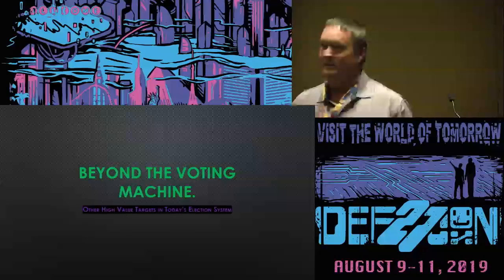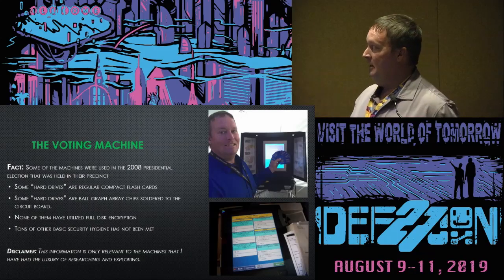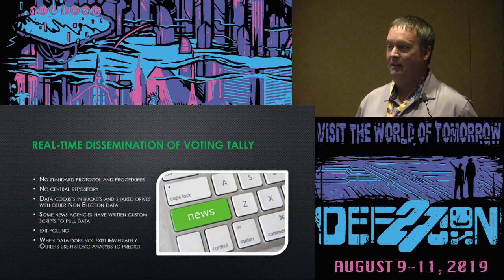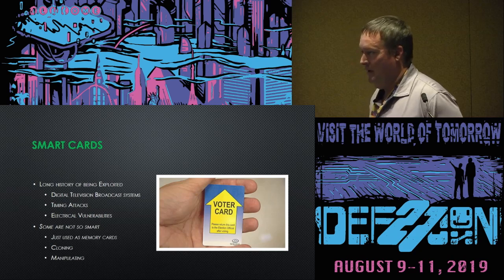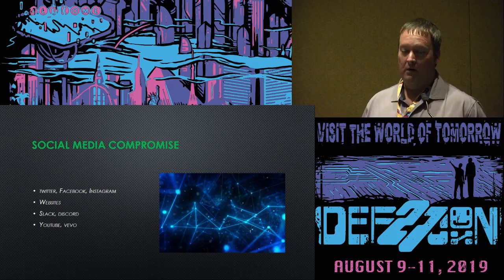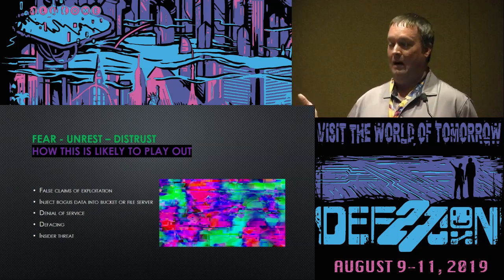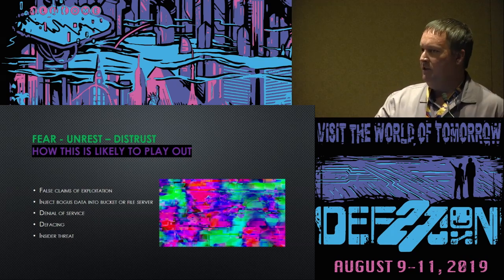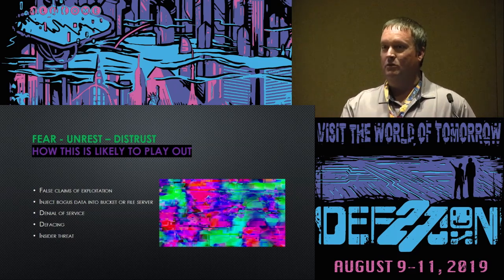Brian Varner - Beyond the Voting Machine Other High Value Targets - DEF CON 27 Voting Village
Presentations from the DEF CON 27 Voting Village